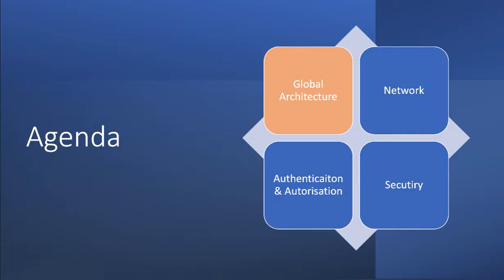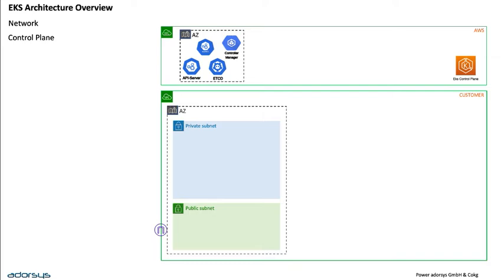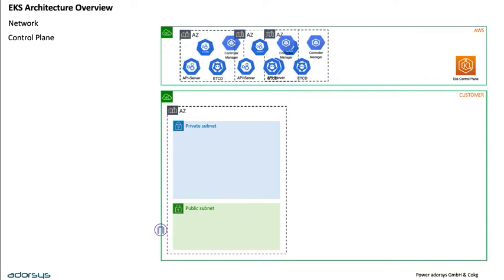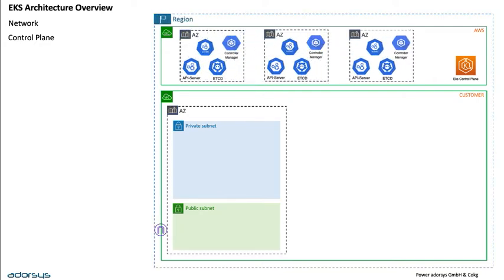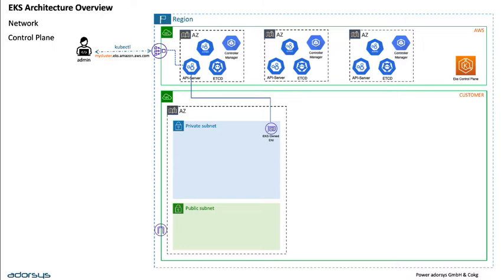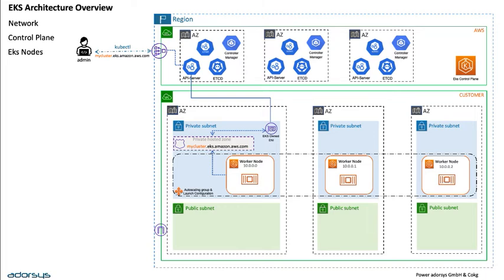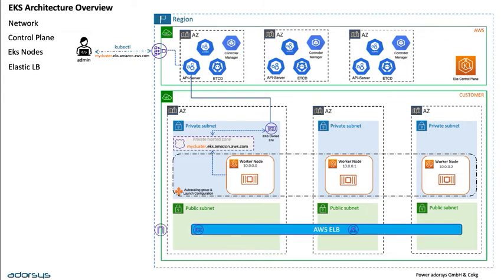EKS Best Practice - Part 1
Today Yannick Siewe explains us more about EKS Best Practices.